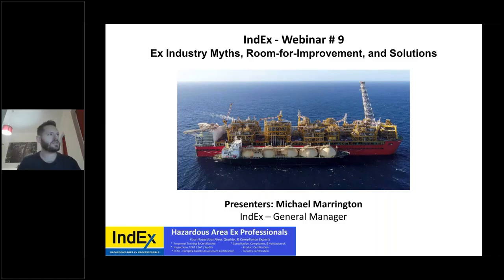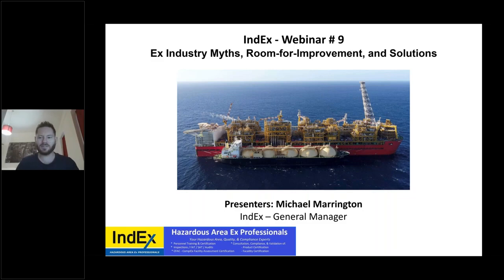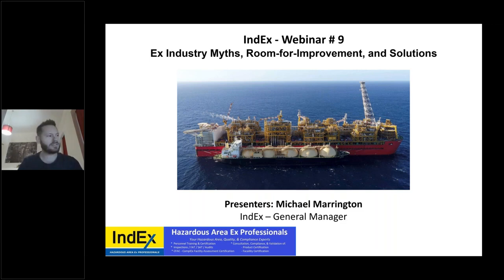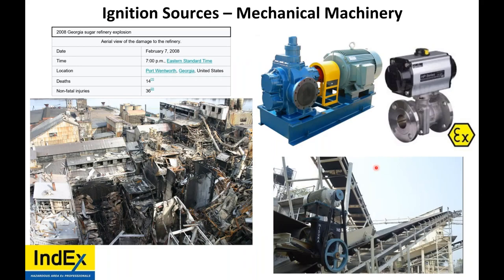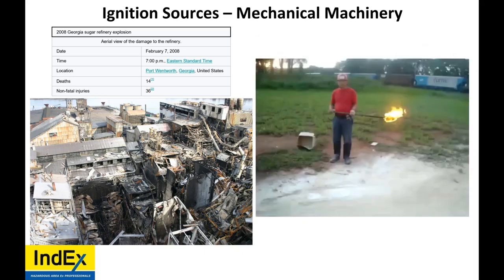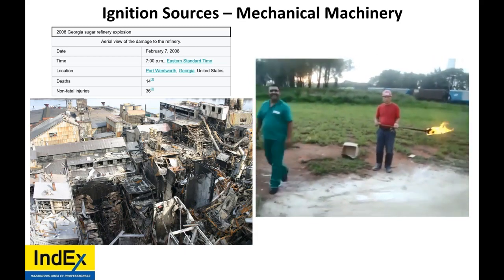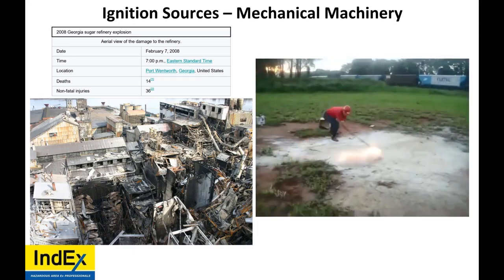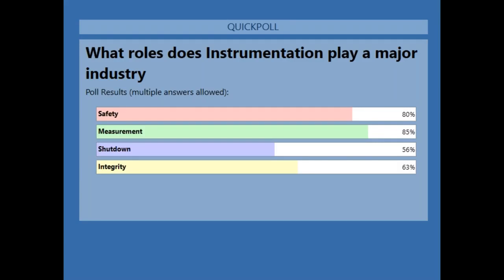Ex Industry Myths, Room-for-Improvement, and Solutions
THORNE & DERRICK
Experts in Equipment for Explosive Atmospheres
Leaders In ATEX & IECEx Product Innovation for Hazardous Area Industries

In this Webinar Mike provides an authoritative and technical presentation covering and busting some Ex industry myths - an expert and essential session for professionals involved in hazardous areas the resource covers:

1. Continuous issues that 'always' happen
        a. How to solve these issues at a higher level, to avoid their re- occurrence
2. Poor Classification & Design and its impacts on Designers, Technicians, Inspectors, and End Users
3. Manufacturers - Your effects on your own Sales, Equipment Selection by EPC, and lessons learned from the field
4. The importance of Initial Inspection, Maintenance, and Inspection Campaigns for EPC, Owner / Operators, End Users
5. Q&A Session

Thorne & Derrick are your first-choice provider of innovative and competitive solutions to ensure ATEX & IECEx Compliance for Hazardous Area Electrical, HVAC & Process Instrumentation Equipment to your UK and international projects.

Key Product Groups | Control Panels | Plugs | Isolators | Enclosures & Junction Boxes | Lighting | Control Stations | Motor Starters | Heat Trace | Gas Detection | Flame Detection | Process Instrumentation | Process Heating | Ventilation Fans | Security Access Control